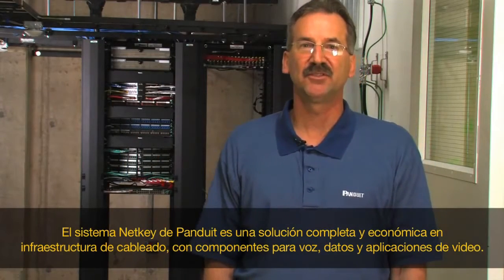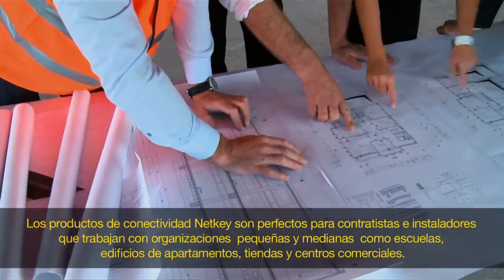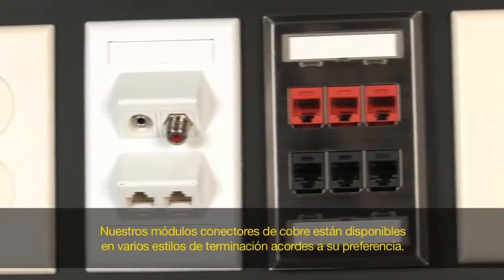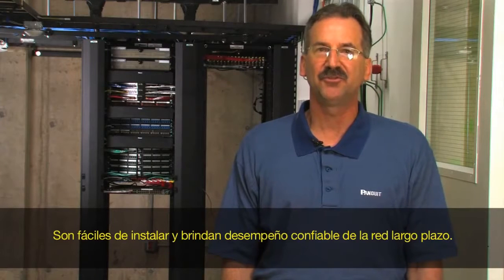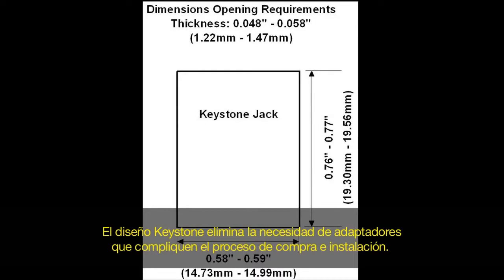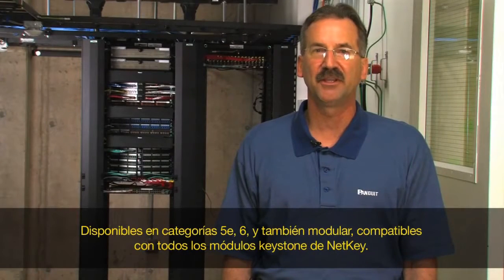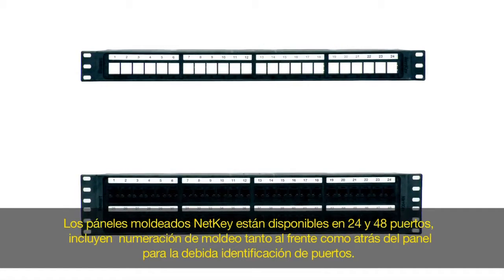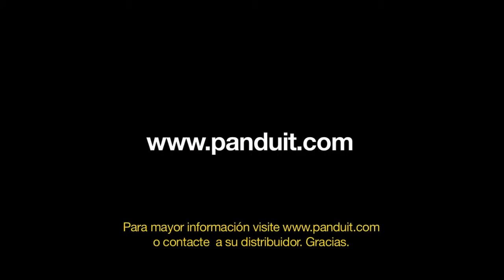Panduit® NetKey® Cabling System (Spanish Subtitles)